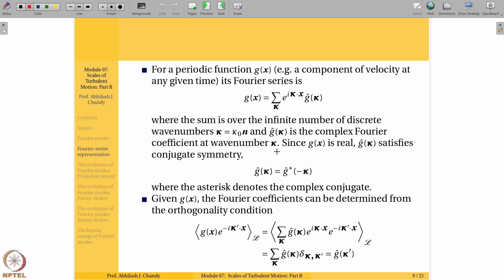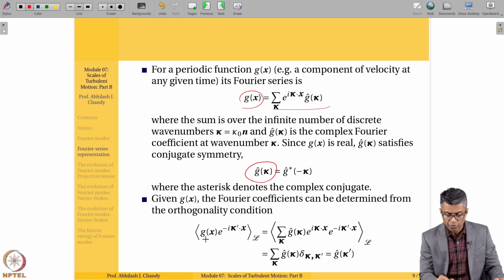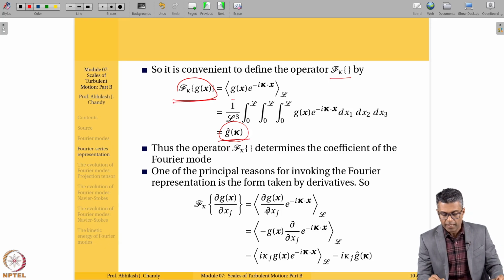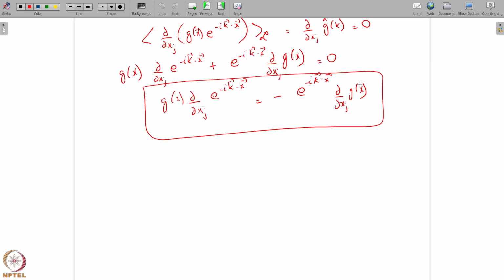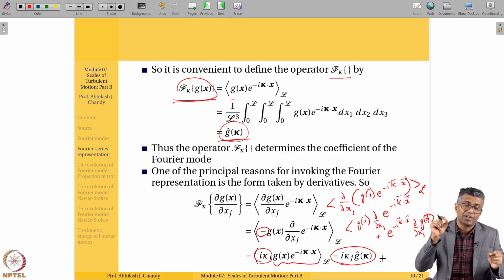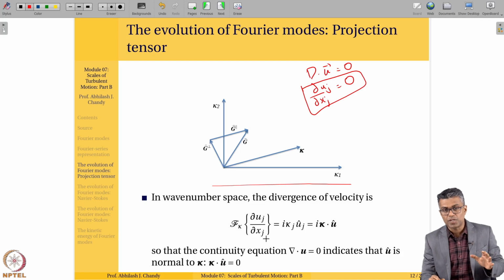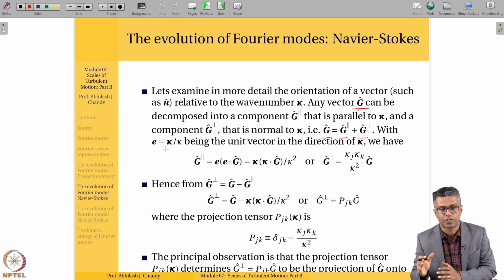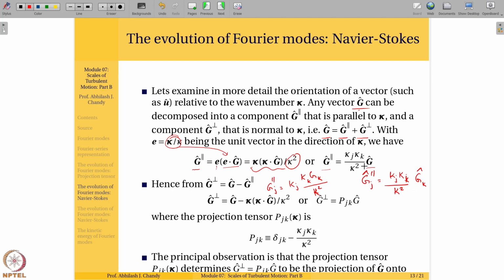Week 7 : Lecture 32 : The evolution of Fourier modes Part 1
Lecture 32 : The evolution of Fourier modes Part 1